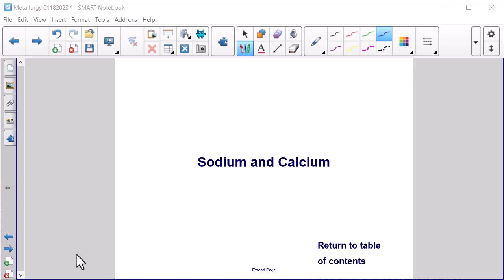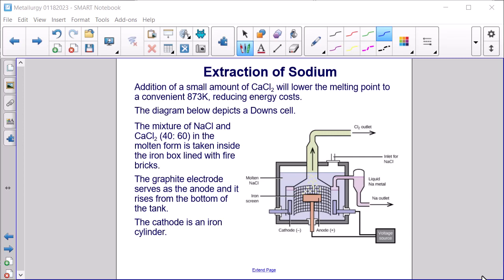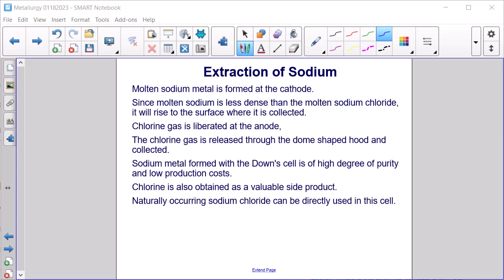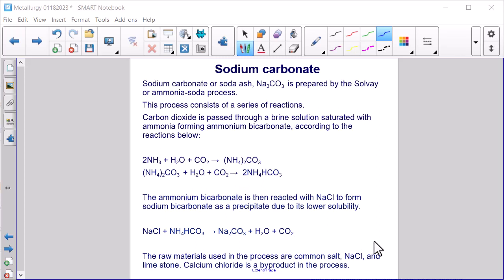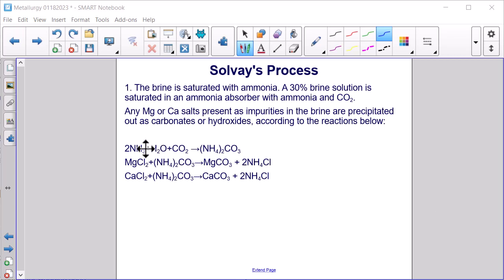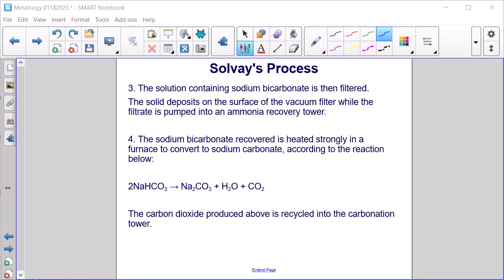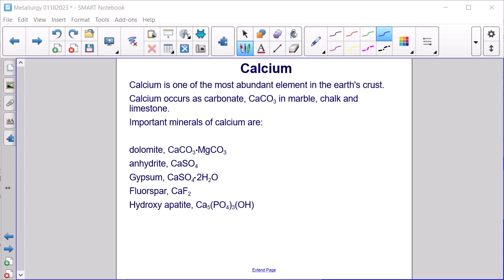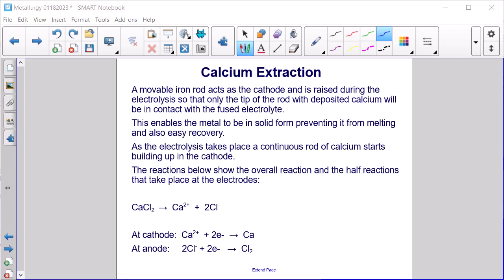Malawi Chem - Sodium and Calcium